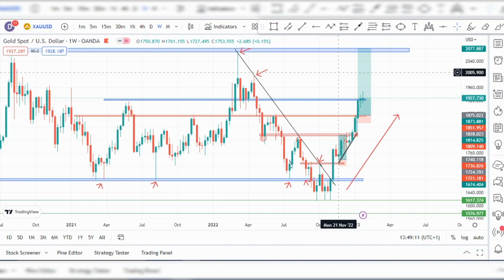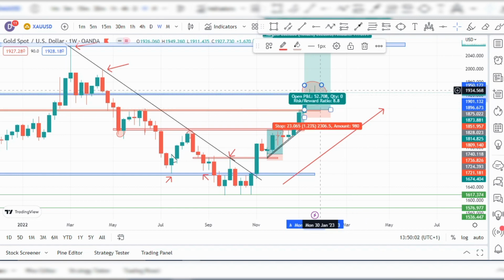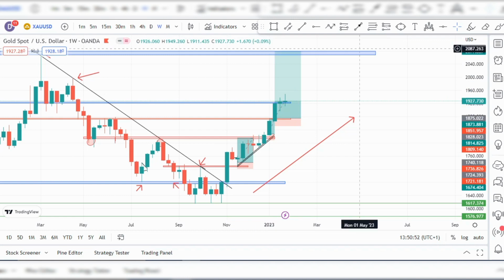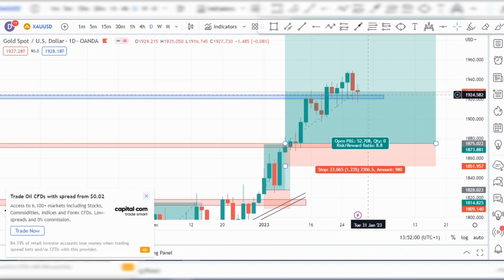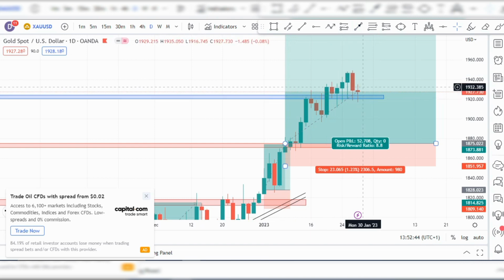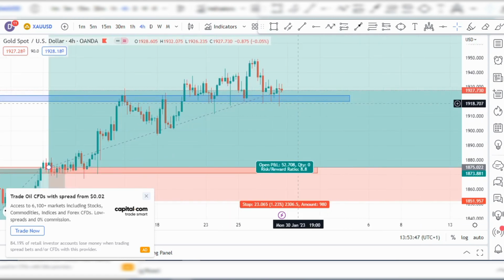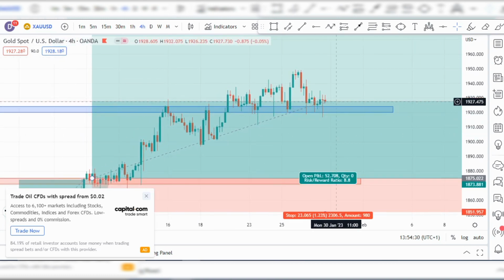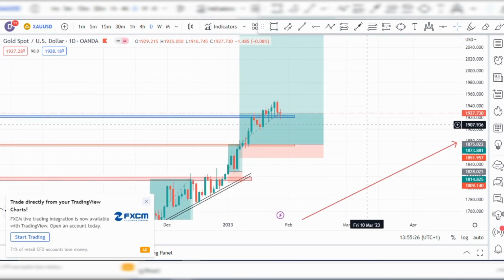XAUUSD [GOLD] ANALYSIS || Weekly Forex Analysis || 30th Jan to 3rd Feb 2023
In this video, I shared my weekly forex analysis for xauusd. I hope you find it helpful.